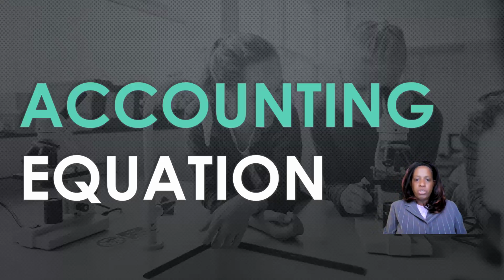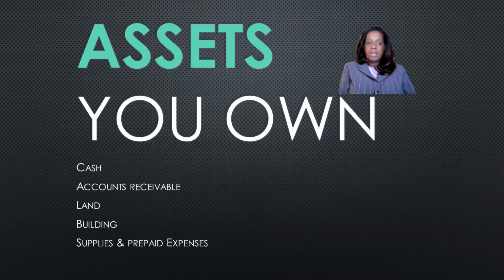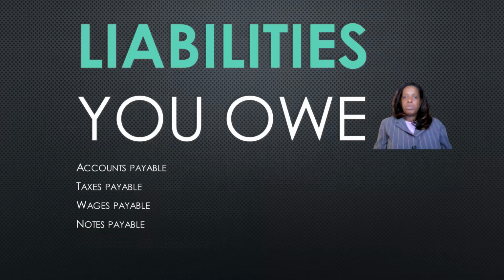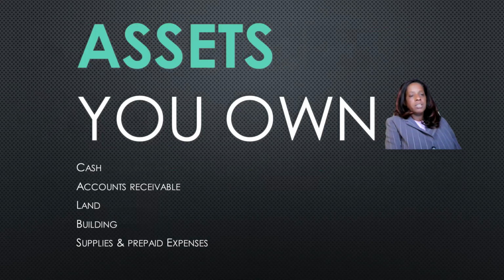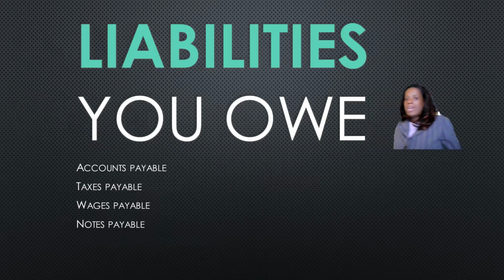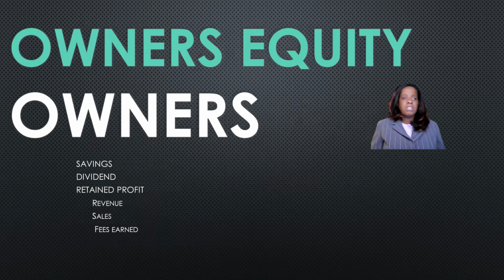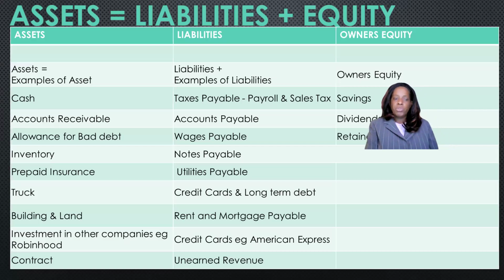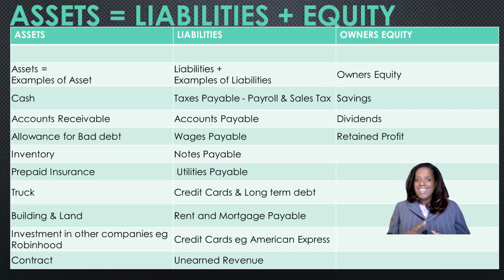Accounting Equation based on Accounting Reeves text